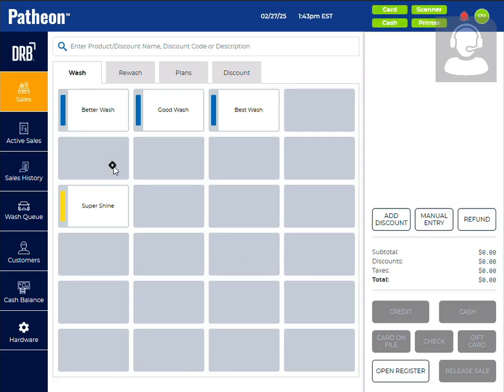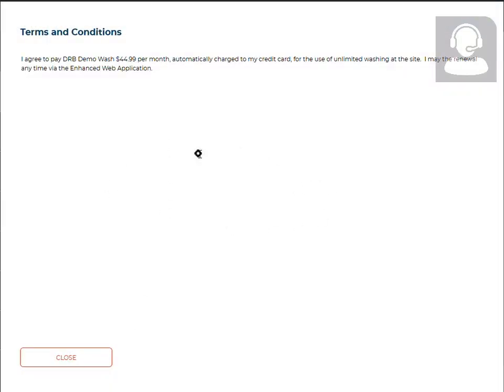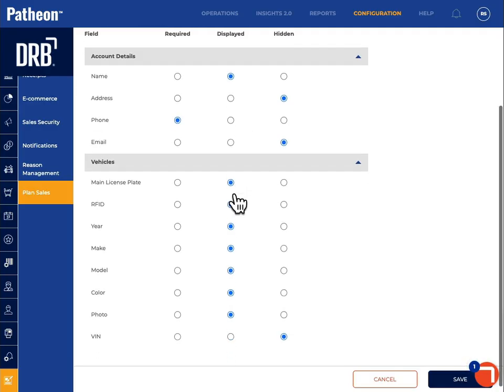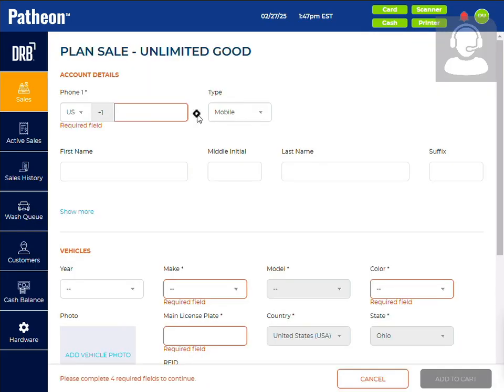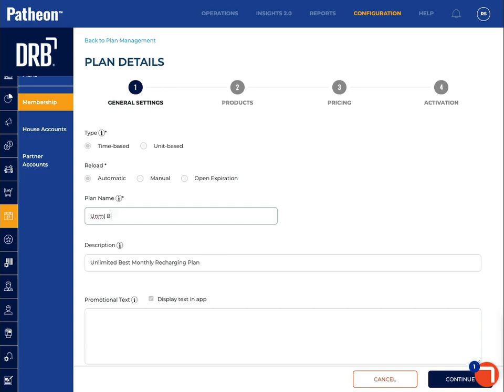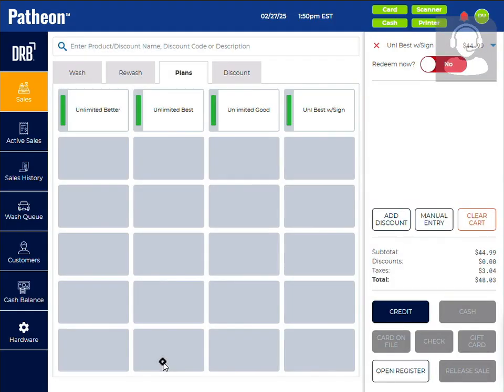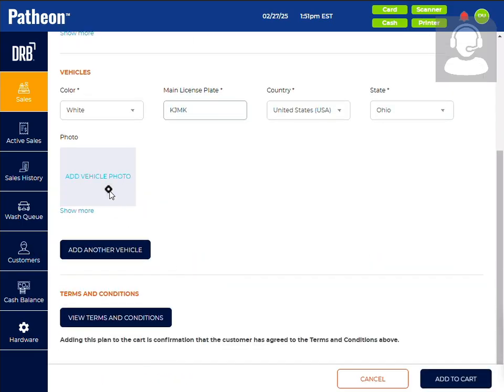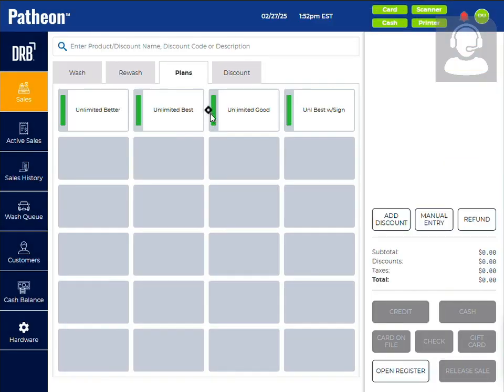Patheon® Single Page POS Plan Sales & Inline Vehicle Editor Customizable r52